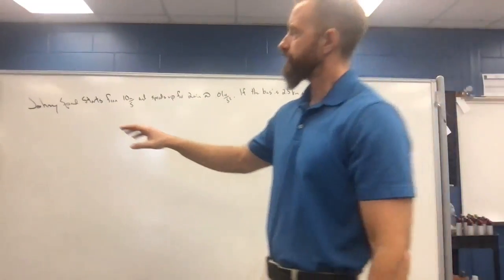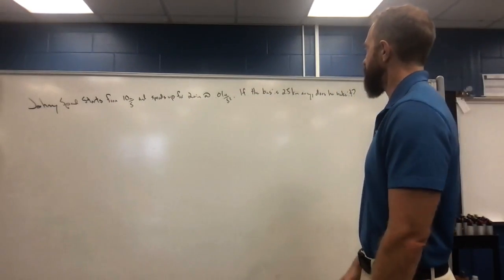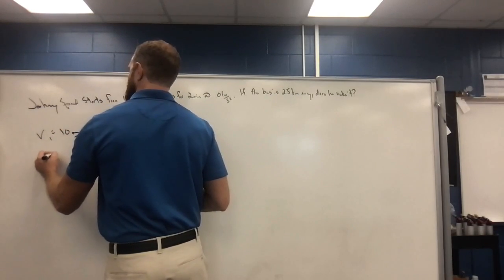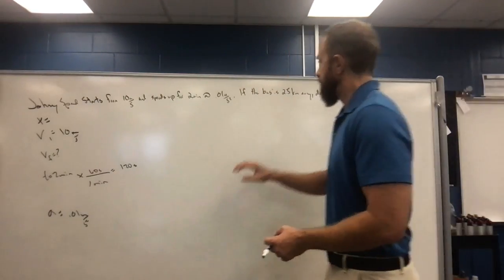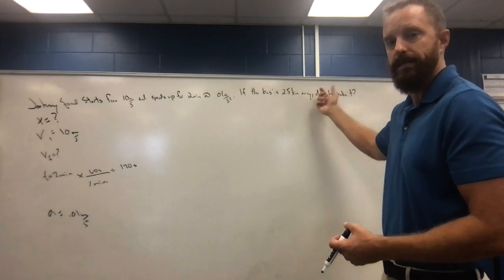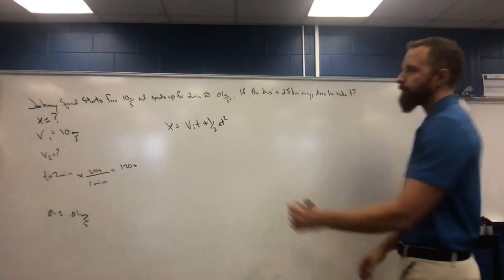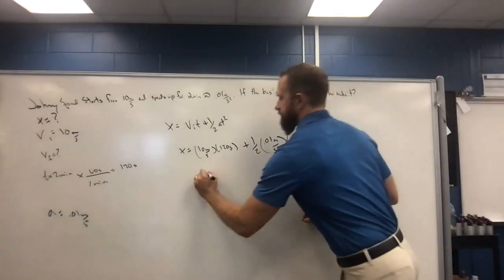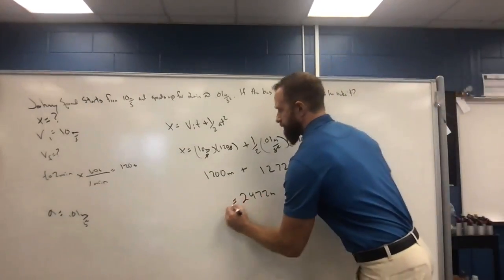Motion equations 1 recap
Johnny speed starts from 10m/s and speeds up for 2 min @ .01 m/s2.  If the bus is 2.5 km away, does he make it?